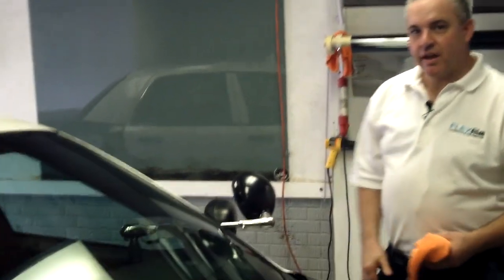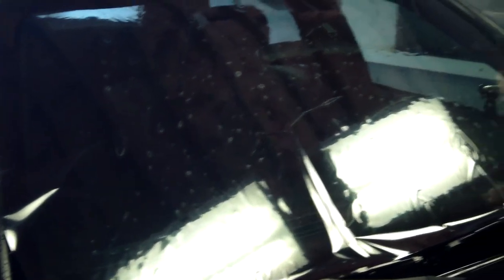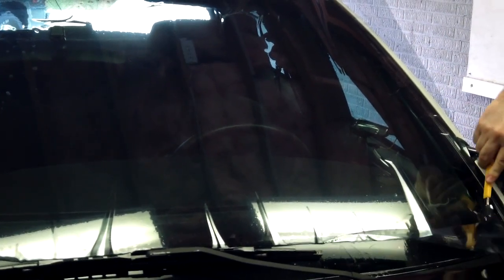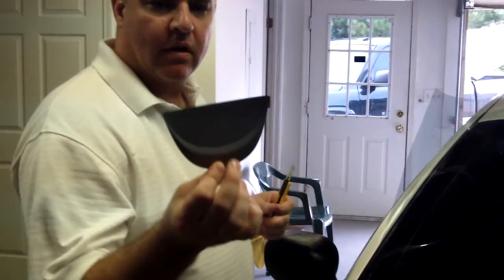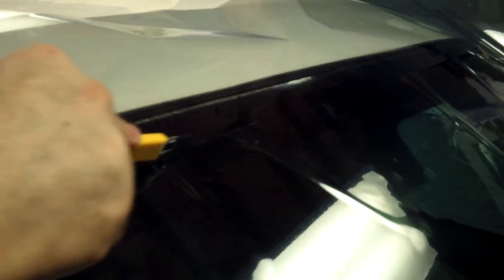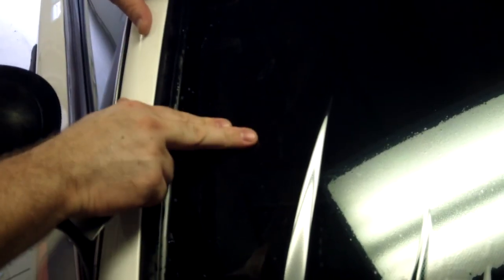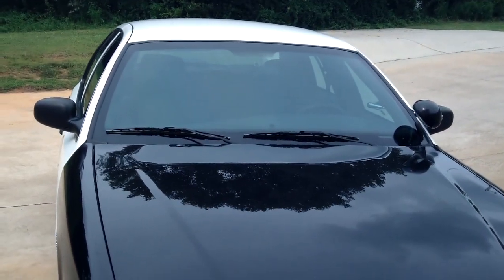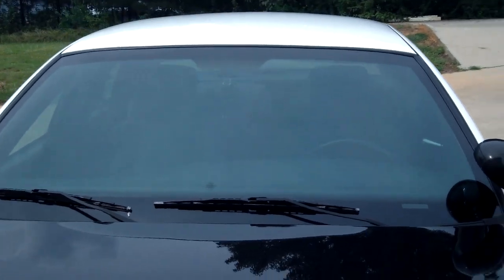Pocket Shrinking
This is a method we enjoy because we do not have to put so much stress on the film.  This technique really works well with ceramic film and HP films.  Dyed films usually heat too rapidly for this technique to work like you see on the video.  We are using our Panaflex 70 for this video.  It is a ceramic film.